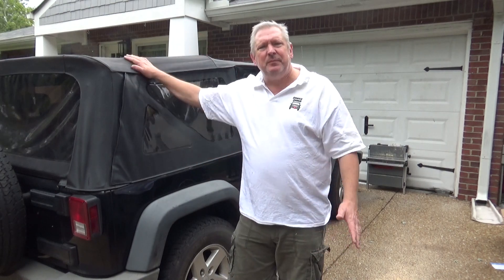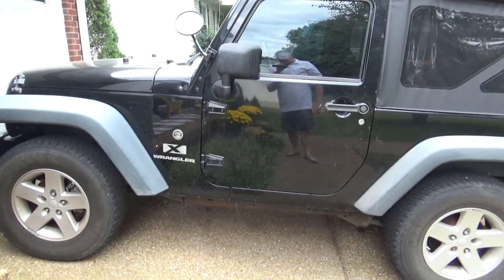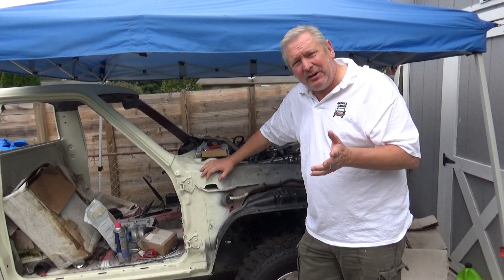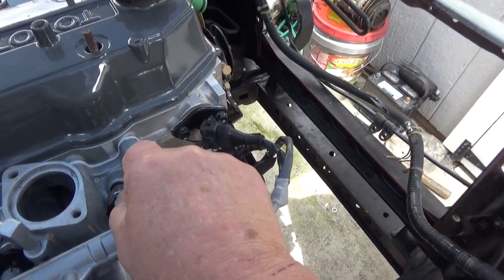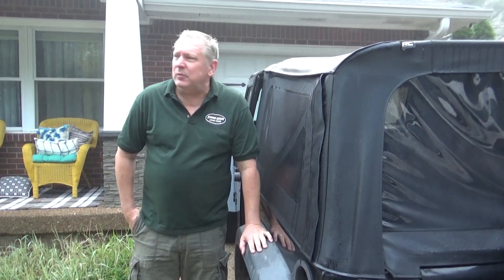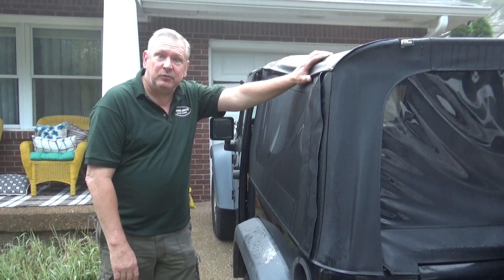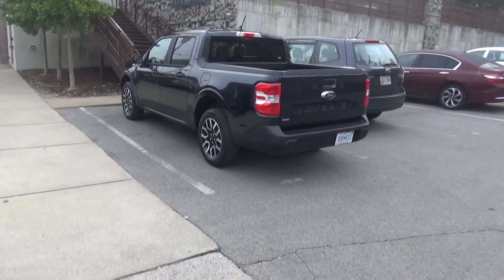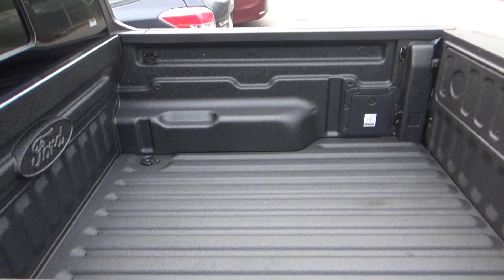Toyota Injector Nightmare - A Ford Maverick In Person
I can hardly believe that I cant find the right injectors fro a 88 Toyota pickup. I   go to Nashville on an adventure in the JK  and meet Mike Levine - Vehicle Communications Manager for Ford North America who had a new Maverick here in Nashville.